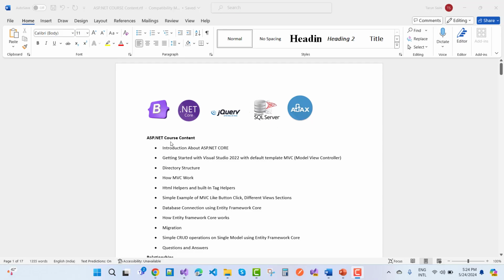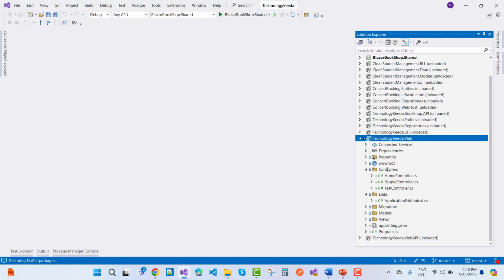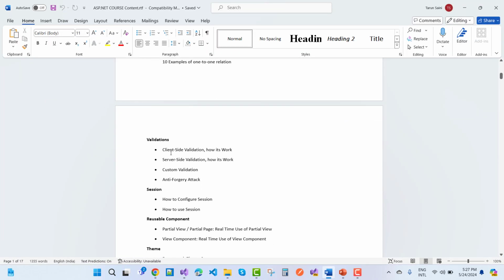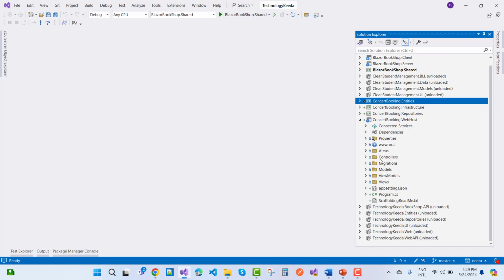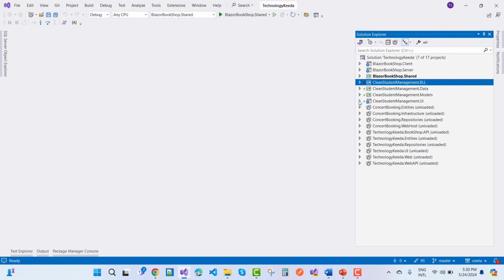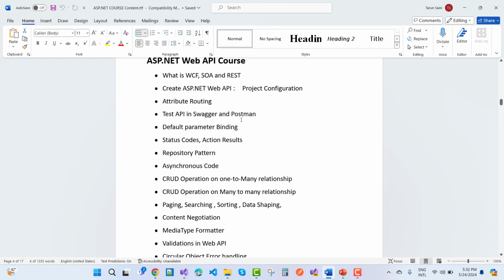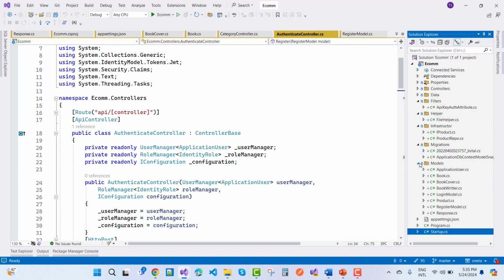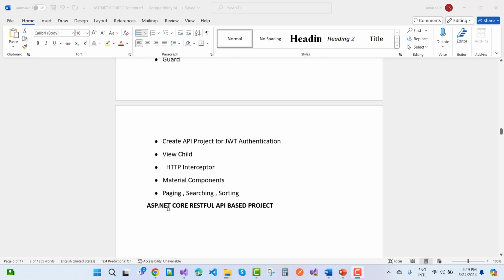Full-Stack Web Development with Complete .NET Road Map 2024